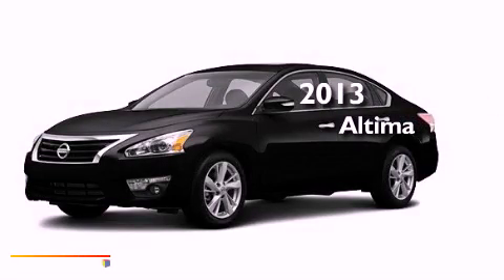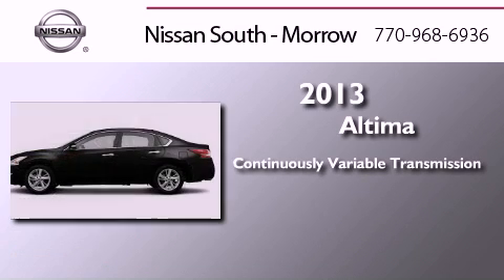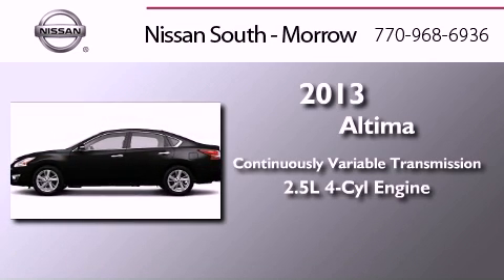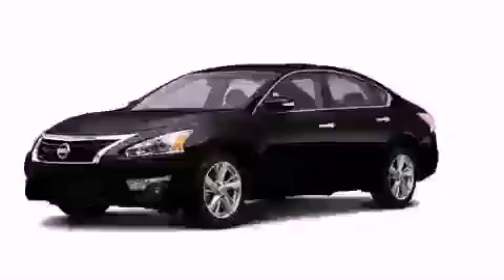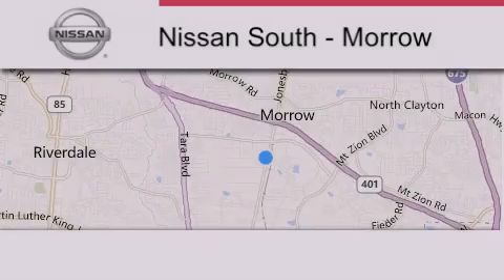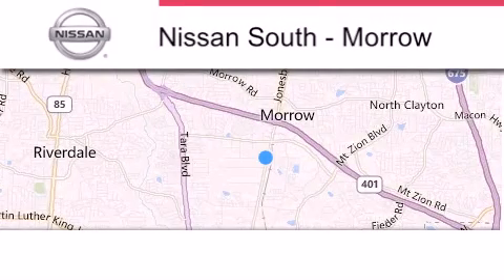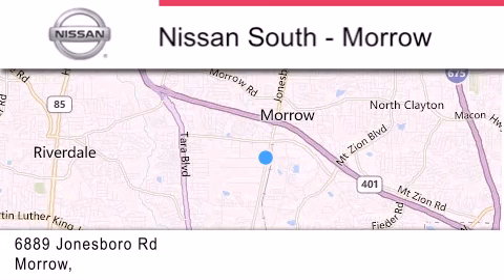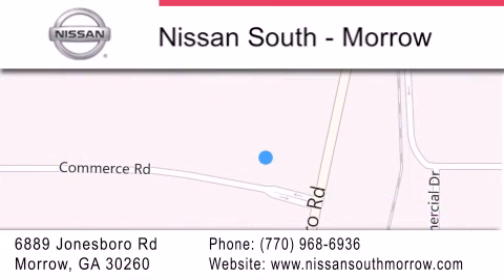2013 Nissan Altima Morrow GA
Year : 2013
 Make : Nissan
 Model : Altima
 Engine : 4 Cyl - 2.5L
 Trans . : Variable
 Exterior : Super Black
 Miles : 5
 Interior : Charcoal
 Stock : N409792